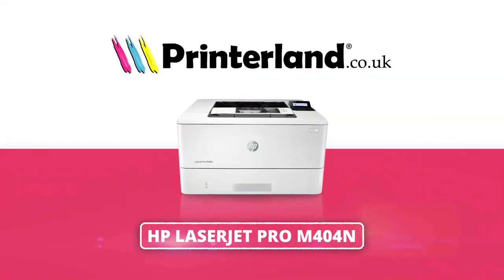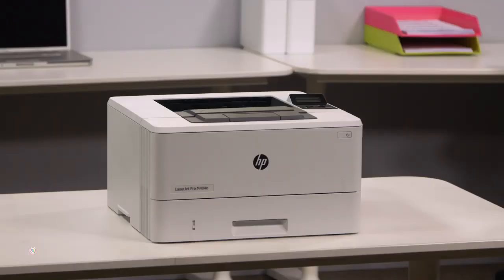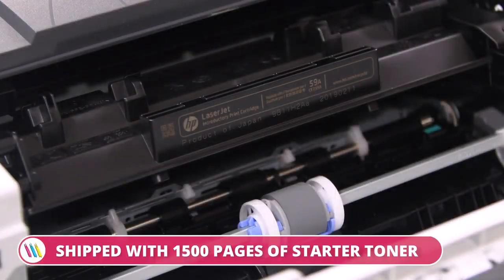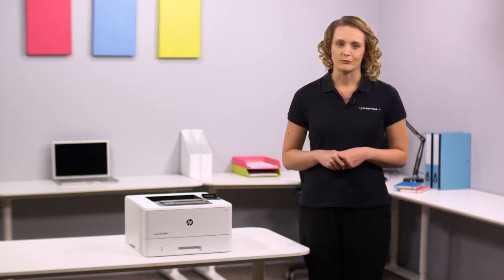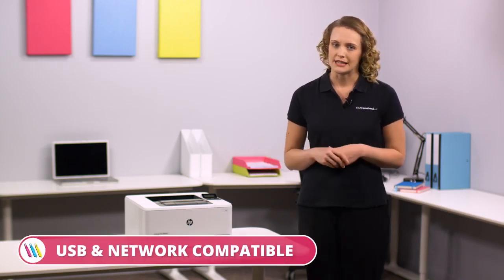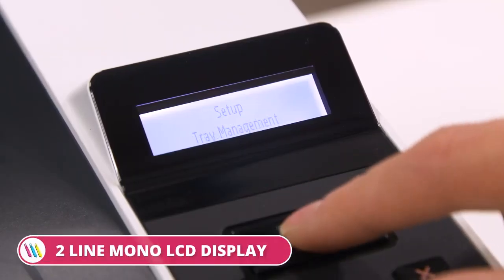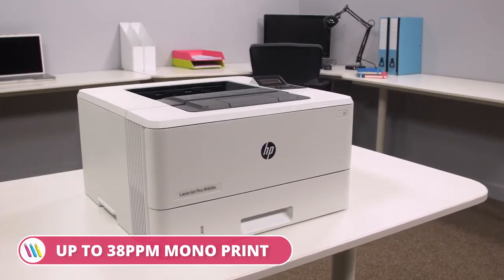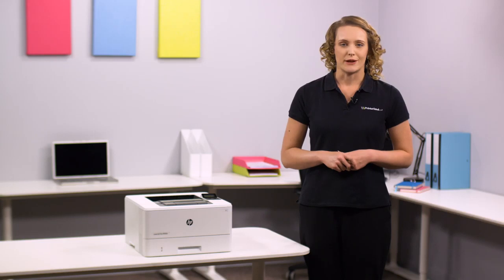HP LaserJet Pro 404dn Monochrome Laser Printer | Product Overview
Description:It's built to keep your business moving forward—the HP LaserJet Pro M404dn keeps up with how you actually work, collaborate, and get things done. With fast print speeds, best-in-class security, and built-in Ethernet capabilities, this monochrome laser printer is designed to let you focus your time on growing your business and staying ahead of the competition. This black and white laser printer is also designed with the environment in mind; save up to 18% energy over prior products with HP EcoSmart black toner, and help save paper right out of the box with the default paper savings mode.